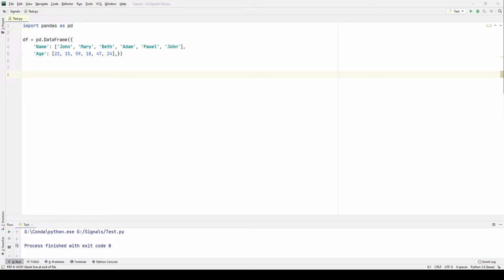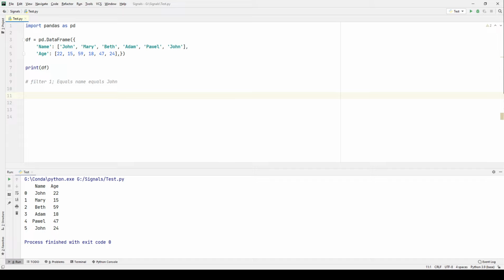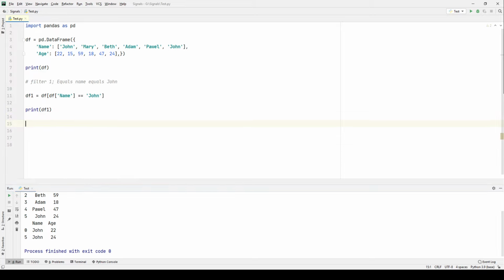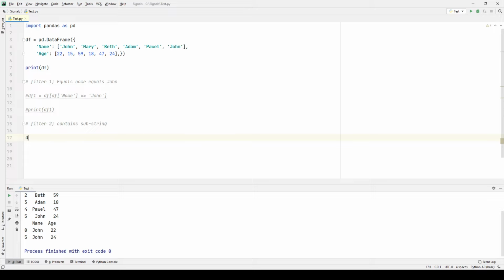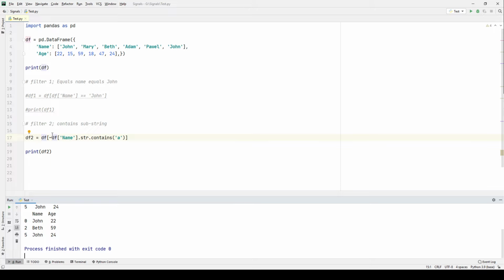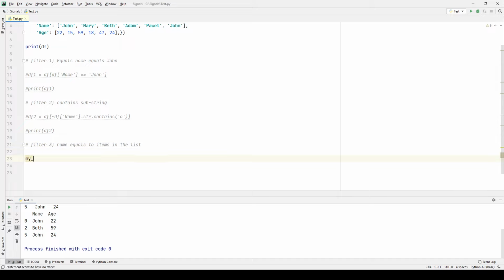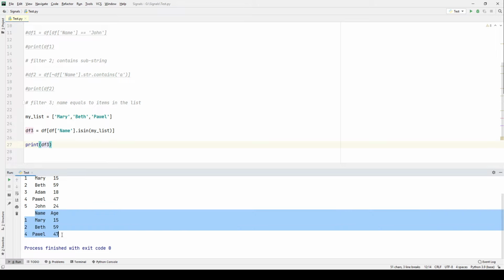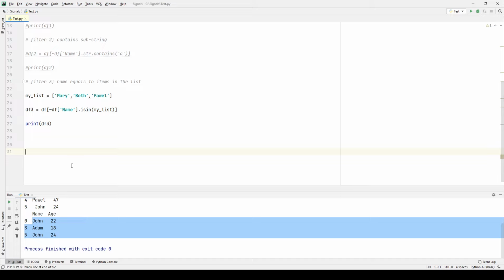Mastering DataFrames: Easy Pandas Filtering Techniques for Python Beginners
👩‍💻 Dive into the world of Python data analysis with our latest tutorial! This easy-to-follow video is perfect for beginners and will guide you through the essentials of filtering dataframes using Pandas. Whether you're a student, a budding data scientist, or just curious about Python, you'll find this tutorial invaluable.

In this video, we'll cover:

Understanding DataFrames in Pandas
Simple and Advanced Filtering Techniques
Practical Examples to Sharpen Your Skills
Tips and Tricks to Make Data Filtering a Breeze
Don't let data overwhelm you – conquer it with the power of Pandas! Happy coding! 🚀